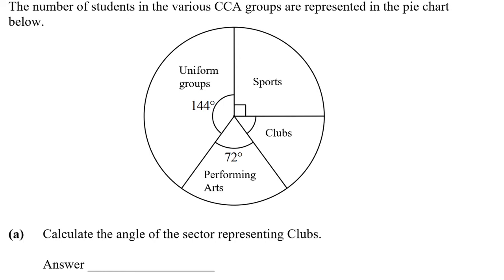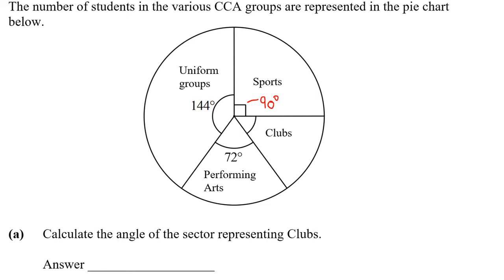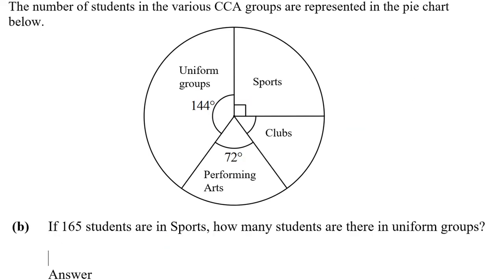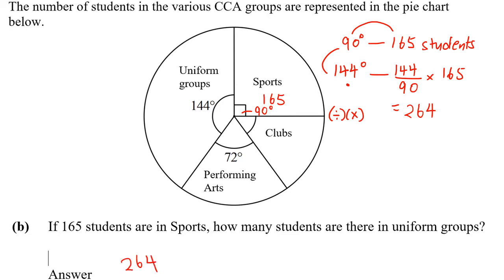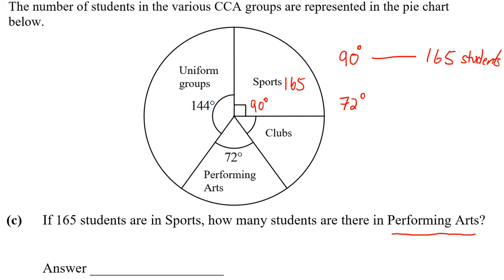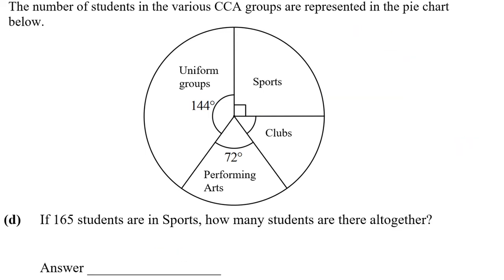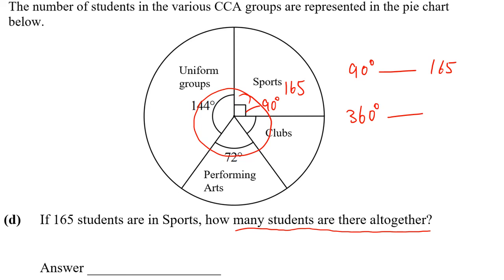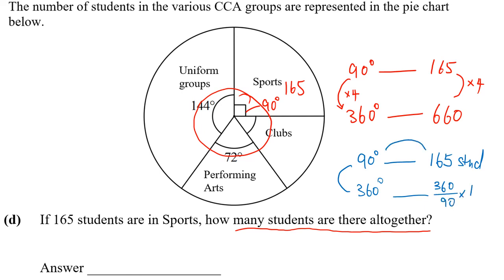Using Proportion in Pie Charts